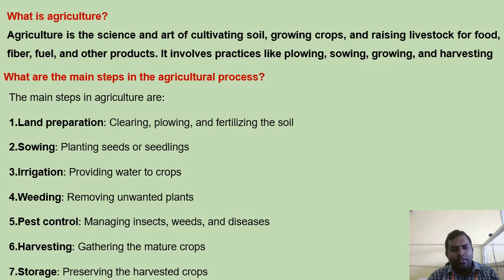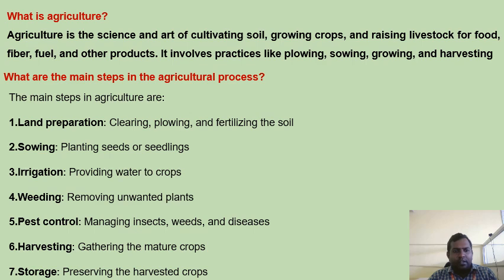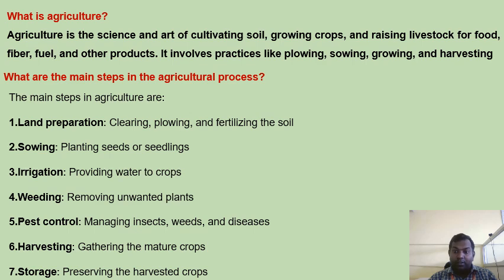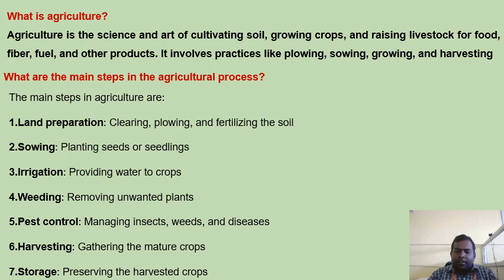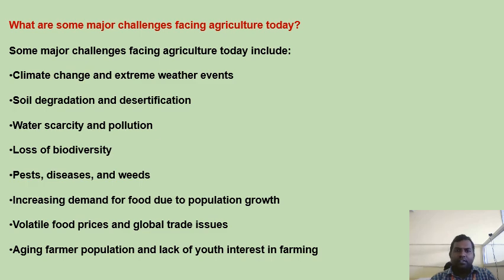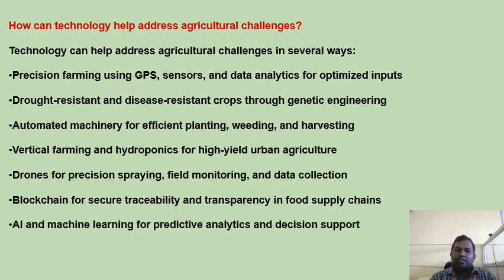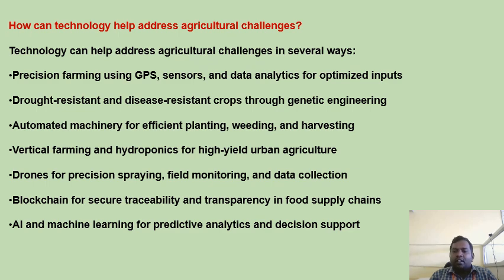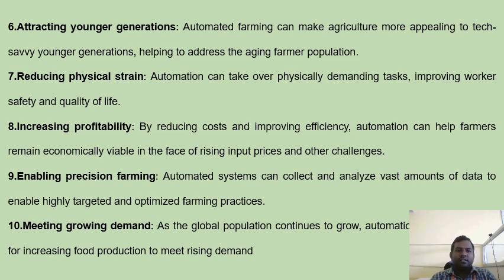Introduction to Agriculture Process and Need of Precision Agriculture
Basic operations in agriculture process, tools and machinery, challenges in agriculture, benefits of Precision Agriculture